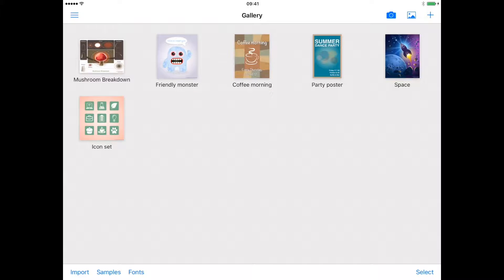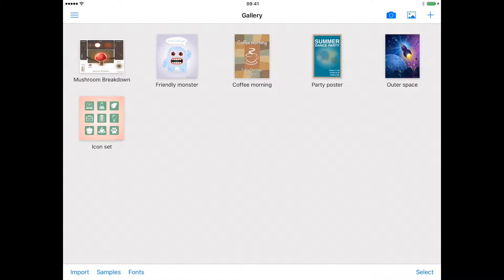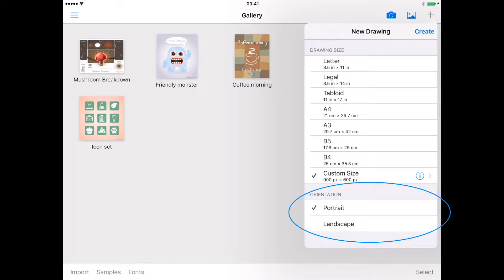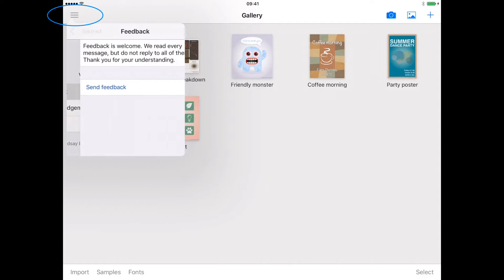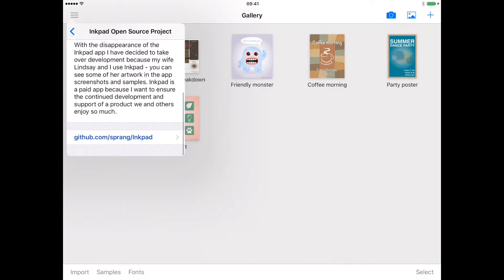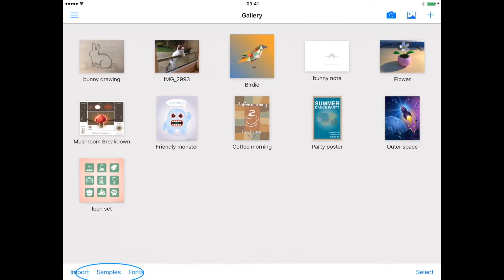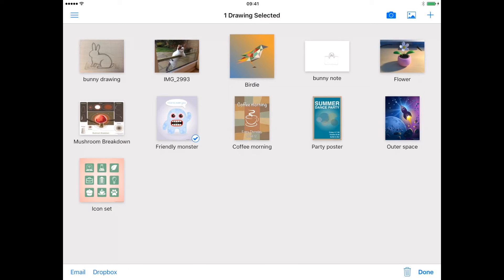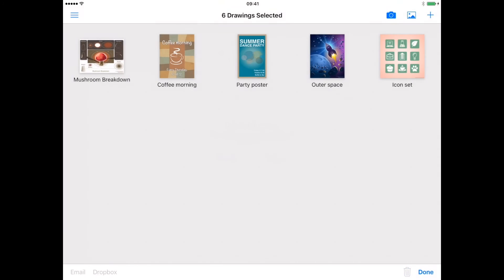Inkpad Gallery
A quick tour of the Inkpad gallery screen and the options available.